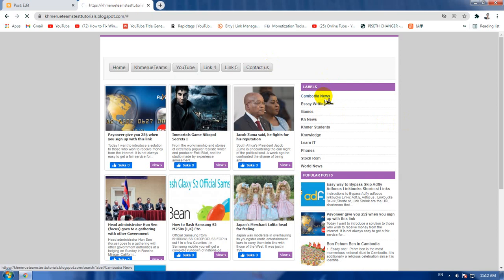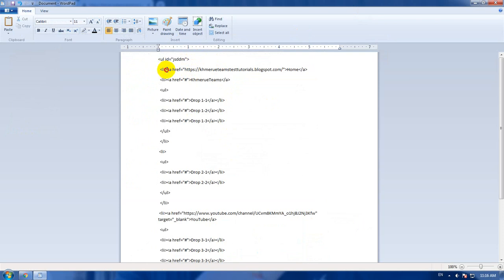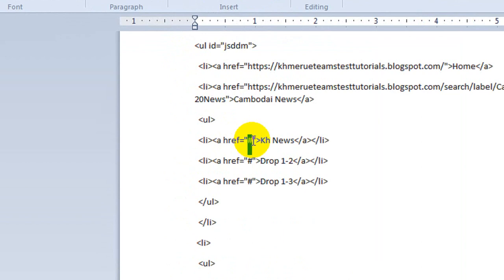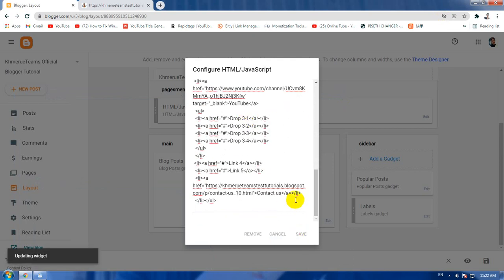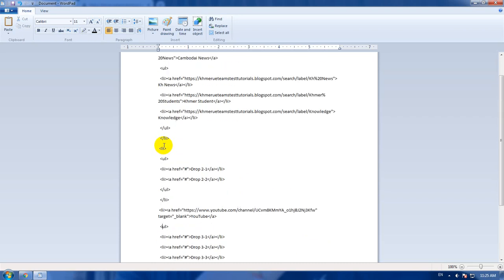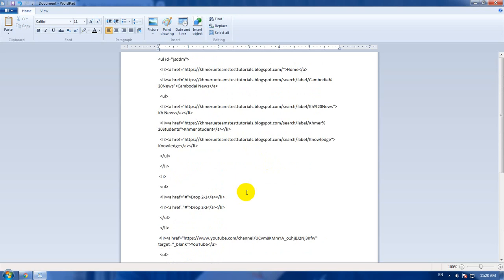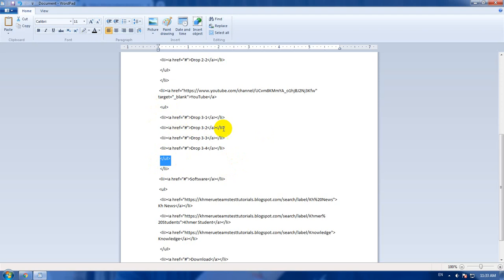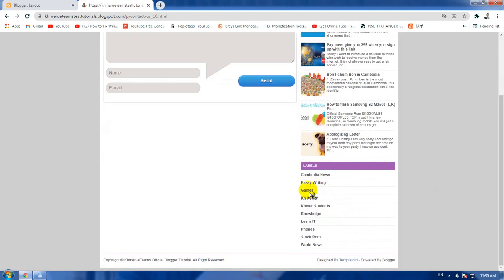How to create blogger Menu, Link to menu, Link to Label Page, and link to category menu in blogger!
How to create menu page, label link, category menu link, Menu link, page link and all connecting to the menu, and how to change name on your blogger menu, and how to change your drop menu name on blogger. And teach you how to link from page to page on blogger menu and label.